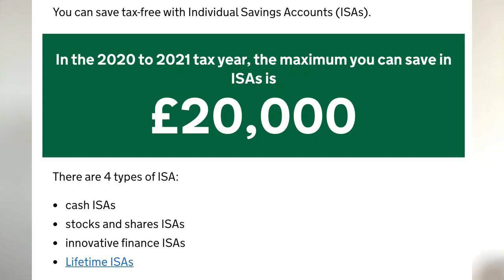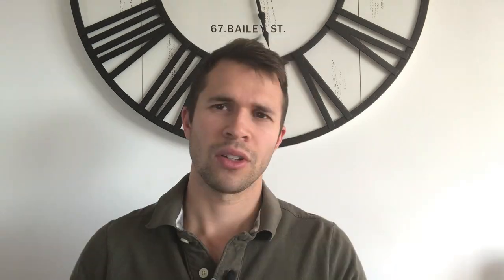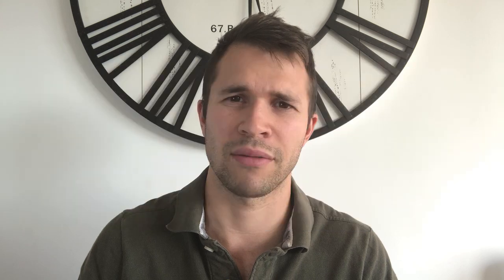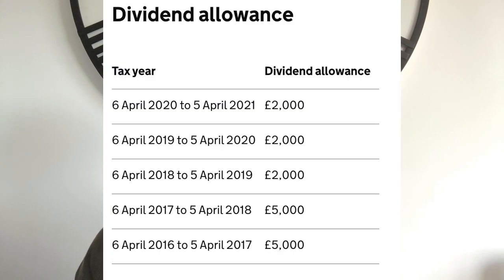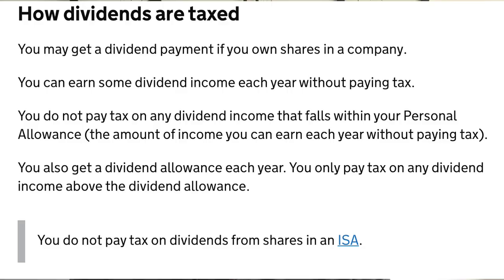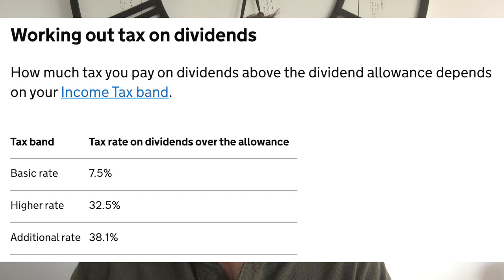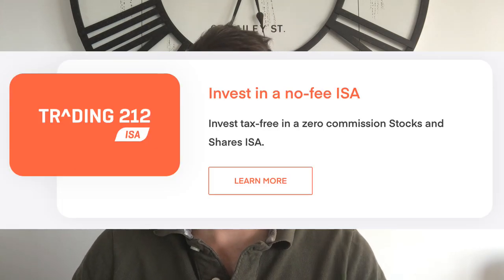Trading 212 Invest Vs ISA 2021 which IS better for YOU?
Hey Dividend Chasers,
Today we are asking Trading 212 Invest Vs ISA 2021 which is better for you to use to invest and why?

Both have some advantages and disadvantages, you would be surprised!

Create a Trading 212 Invest account using this link and depositing £1 Do you want to get a free stock share worth up to £100?

Create a Trading 212 Invest account using this and we both get a free share!

**OTHER INVESTING PLATFORMS TO RECEIVE FREESHARES UPON SIGN UP AND FUNDING THE ACCOUNT**
If you want to open an account with STAKE you can use this link here for a **FREE SHARE** in either NIKE, DROPBOX or GoPRO! Spin the wheel! May the odds be ever in your favour =)
you must sign up with £50

My Camera I use
My Microphone
Stand and Gyro Stabilisation

Investing Books that Inspire me:

THE INTELLIGENT INVESTOR
THE WARREN BUFFET WAY
RICH DAD, POOR DAD
THE FOUR HOUR WORK WEEK
PROPERTY MAGIC - SCALING BUY TO LET INVESTING!